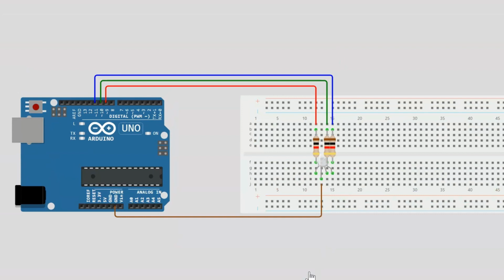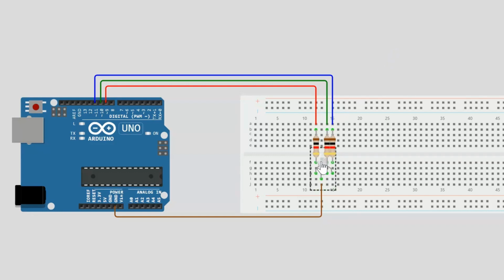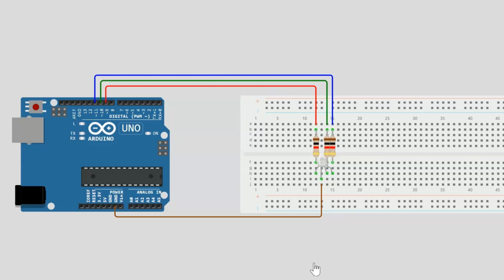RGB LED Tutorial - In depth and WORKING Tutorial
In this video, we looked at a project using the 4 pin RGB LED and how we can create a colored pattern. We walked through the code and logic to show how the 4 pin LED works in comparison to a regular red, green, or blue LED.